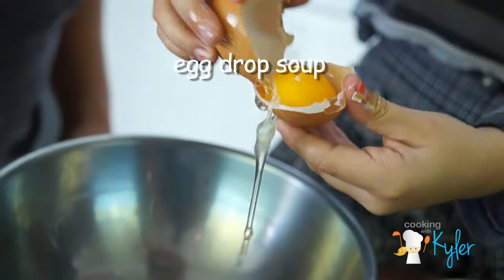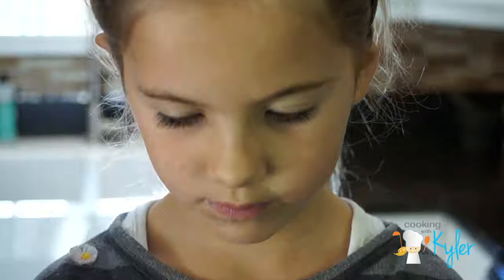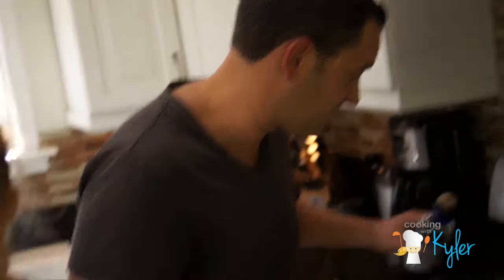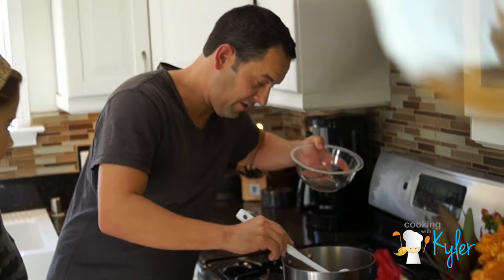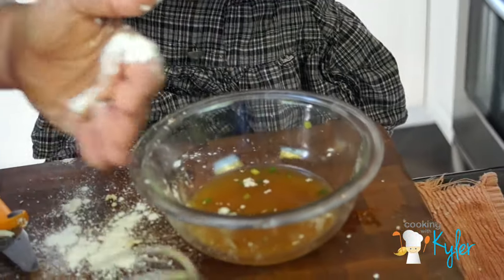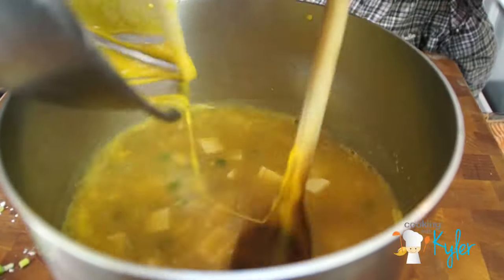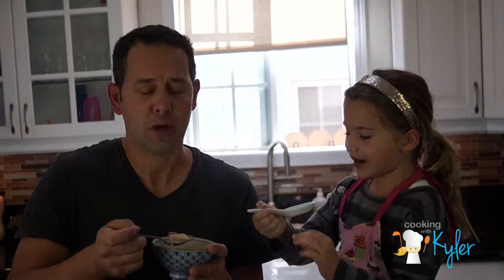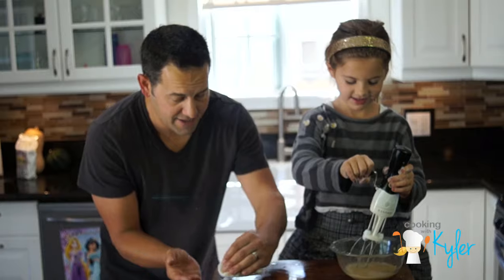How to make Homemade Egg Drop Soup/made with a Kid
Egg drop soup is super simple to make and it's delicious.  There are different variations on how to make it.  You can add additional ingredients to the one we prepare here.

This is our simple take on it.

4 cups Chicken stock or broth
8 oz. soft tofu, cut into small cubes
2 egg yolks
2 tablespoons of low soy sauce
4 scallions, thinly sliced
2 tablespoons, cornstarch
pinch of white or crushed pepper

other optional ingredients: ginger, mushrooms, chicken, anise

in a pot, simmer the chicken stock.

Add the tofu and scallions and soy sauce to the pot of stock.  If using "optional" ingredients, add them now.

take about 1/4 cup of the stock and add to a mixing  bowl.  Mix 1 tablespoon of cornstarch with the 1/4 cup stock, then add it back to the soup.

Gently beat the egg yolks.  Add one tablespoon of cornstarch to the egg mixture.

With stock just above a simmer, and using a rubber spatula, slowly add the egg mixture to the soup.

Season with crushed or white pepper and enjoy!

Be inspired, get creative and include the kids!